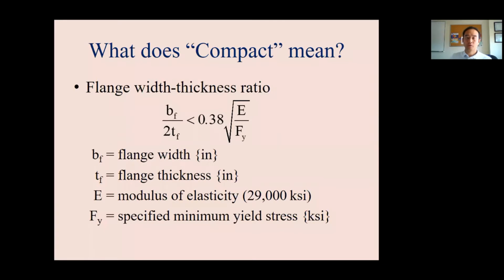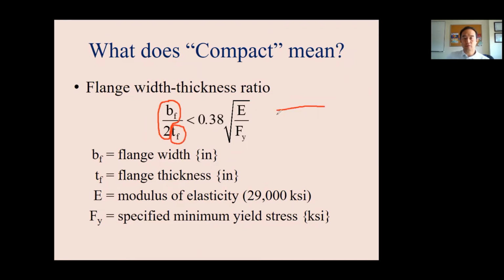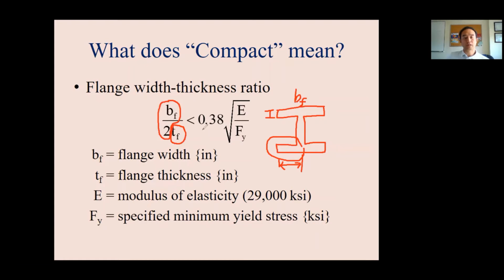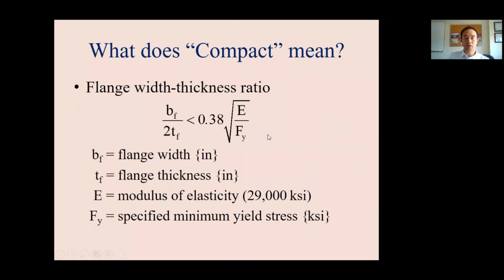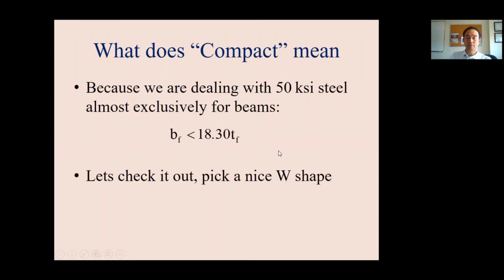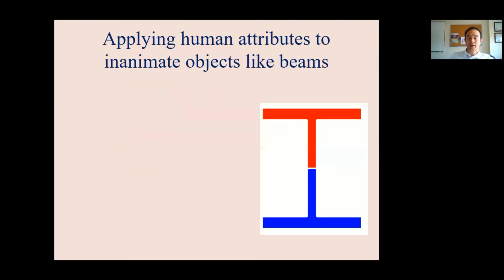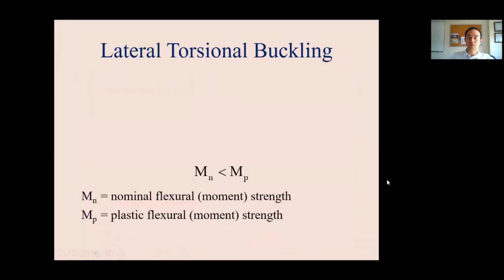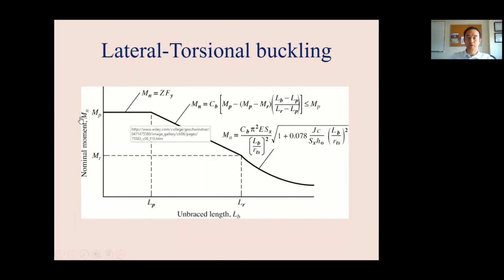Test_Compact beams Zoom ed